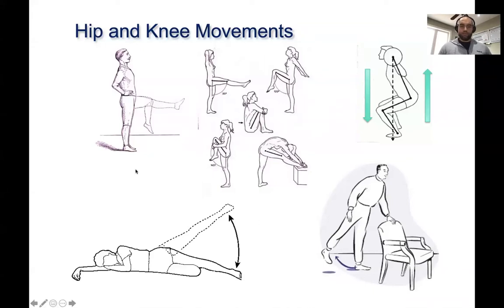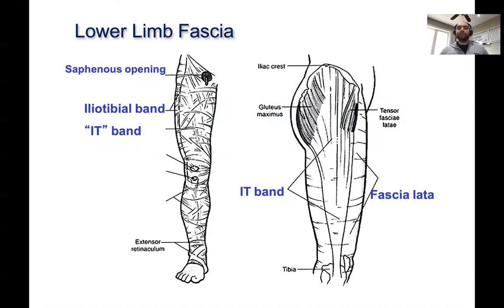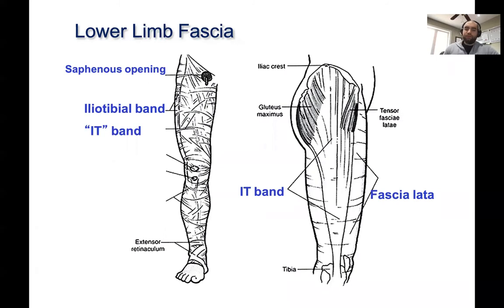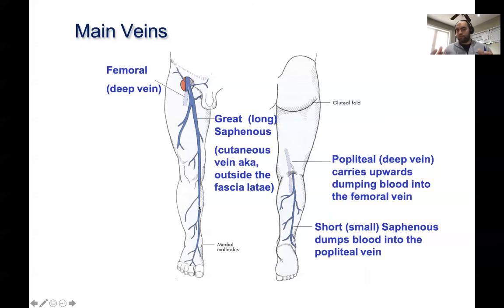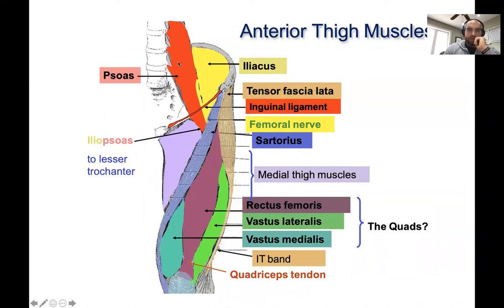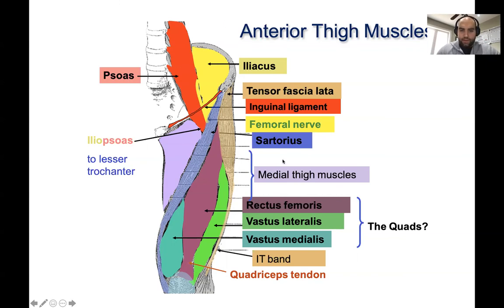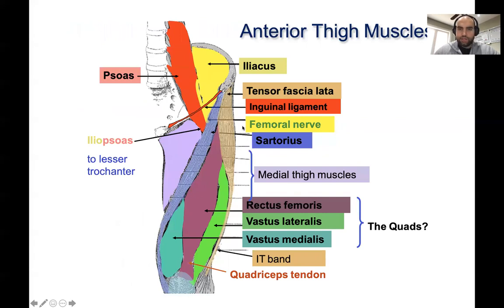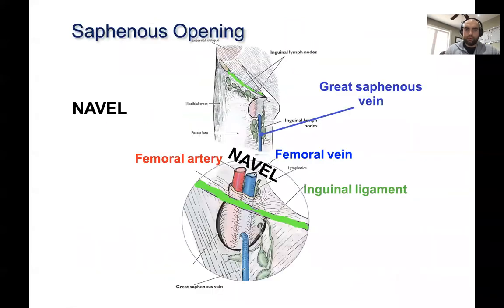HAMC Sem 2 | Lec 2 (Hip Region)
Hey everyone, tune in to learn about the anatomy of the hip!